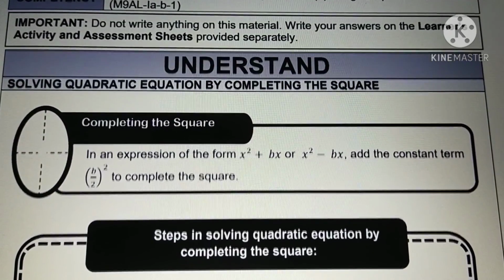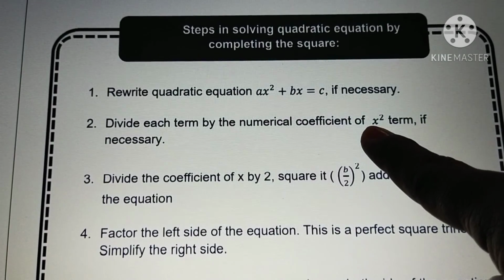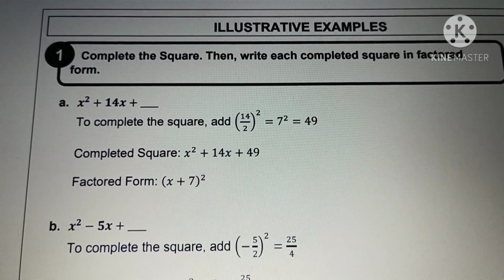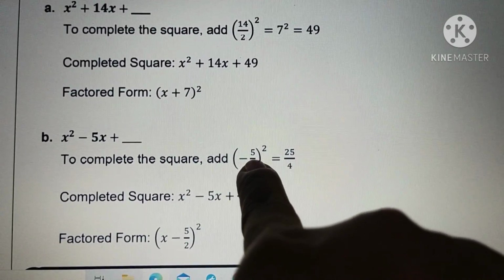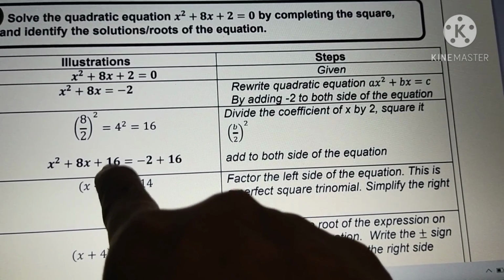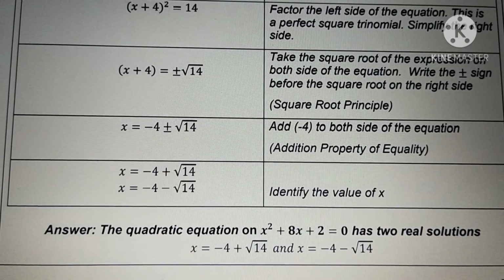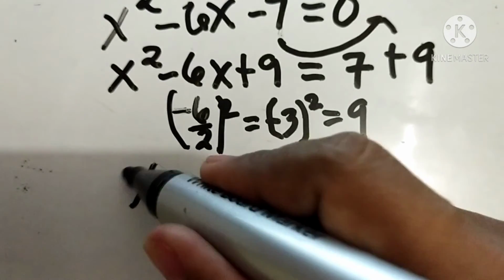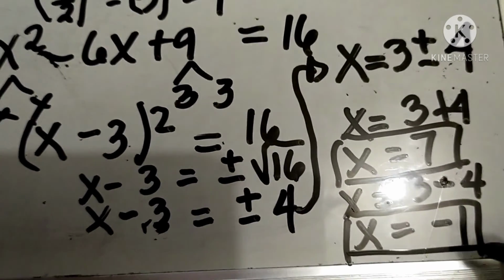Mathematics 9 Solving Quadratic Equation by Completing the Square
Mathematics 9,Quarter 1,Week 1,Lesson 4
Mathematics 9